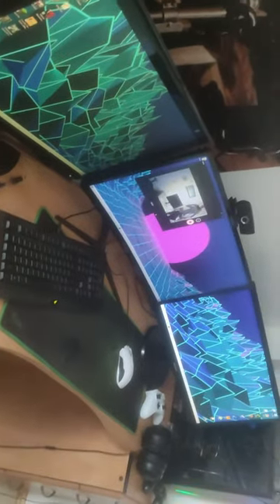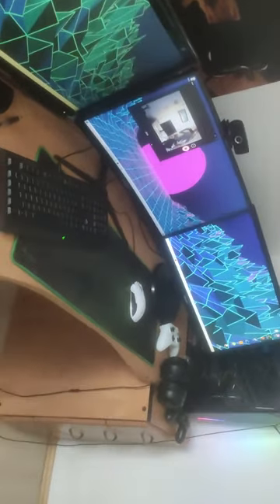Westinghouse WM32DX9019 32 WQHD 2560 x 1440 2K Resolution 144Hz 5ms unboxing